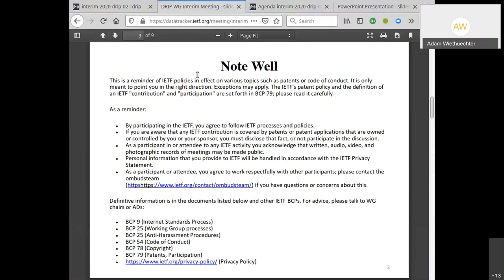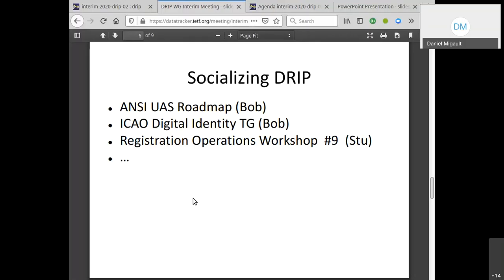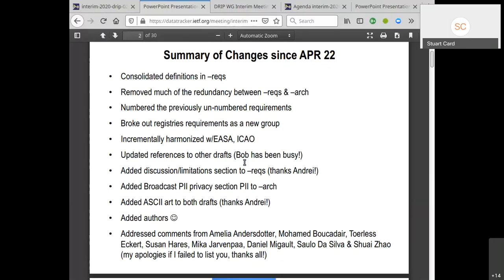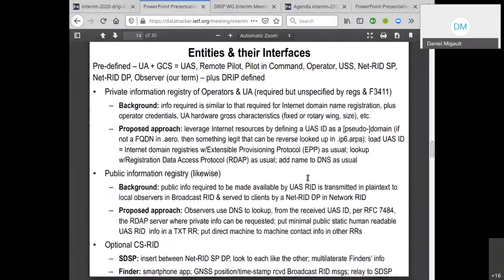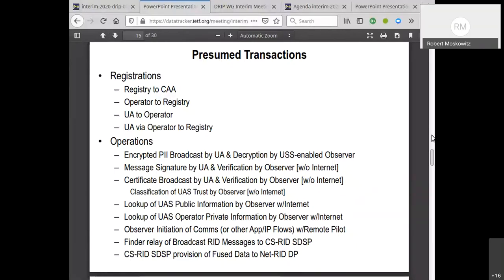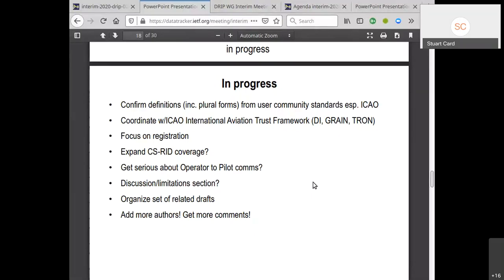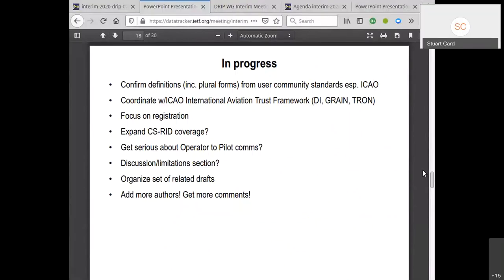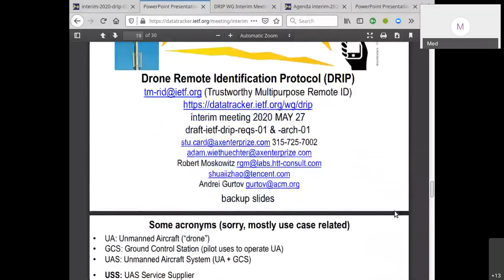DRIP WG Interim Meeting, 2020-05-27